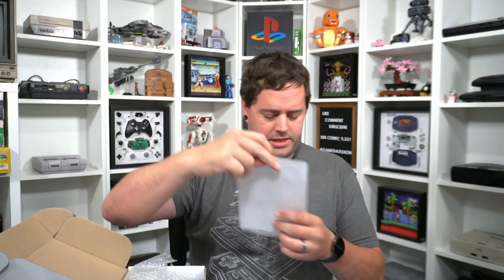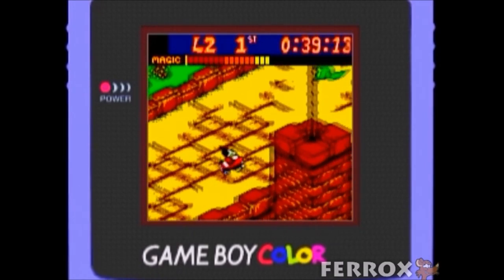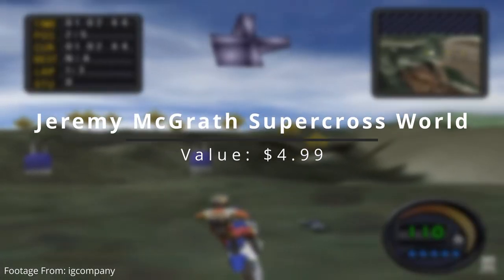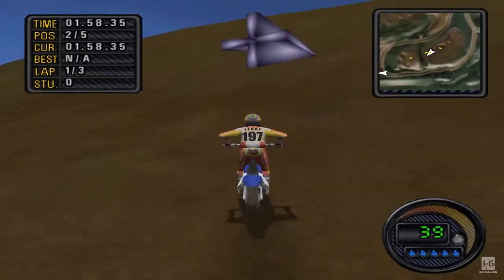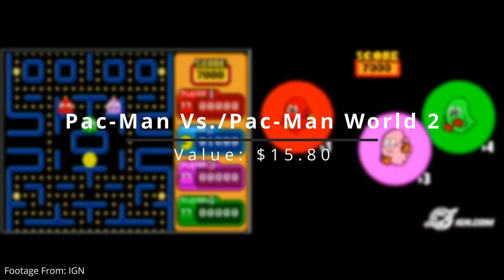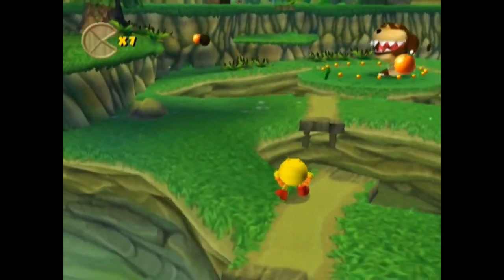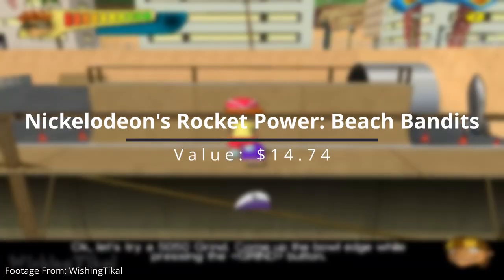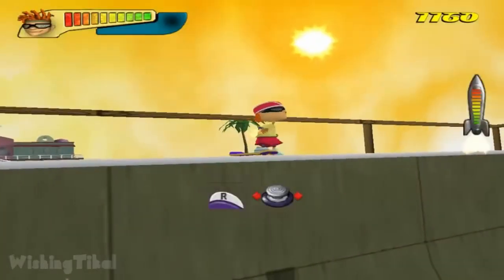This VGM Box Played It Safe...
Canon Rebel T6i
Sony A6400 (x2)
SmallRig Cage
GoPro Hero10 Black
PowerExtra Hero
PowerExtra Dual Channel Charger (Sony NP-FW50)
PowerExtra Dual Channel Charger (Sony NP-F970)
Neewer Overhead Rig
DJI Mic
FeelWorld LUT7 7" Field Monitor
GVM LED Lighting Kit
Sunpak Travelite Pro Tripod
Benro Adventure 2 Aluminum Tripod (x2)
DJI Mavic Mini 2 Drone
DJI Osmo Mobile SE